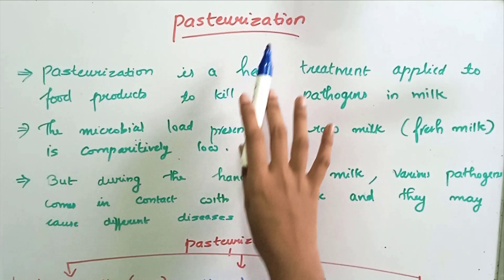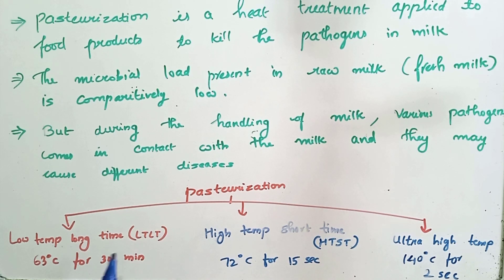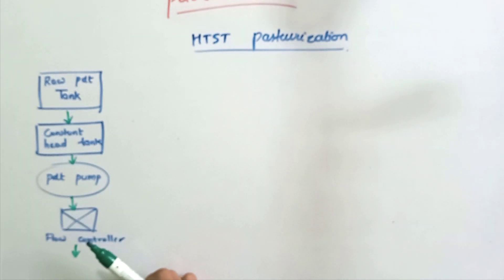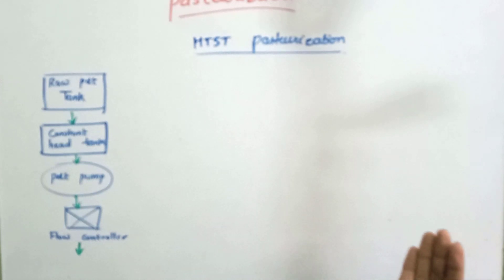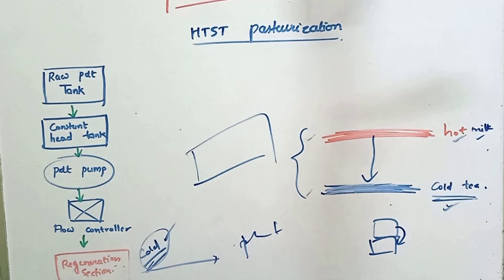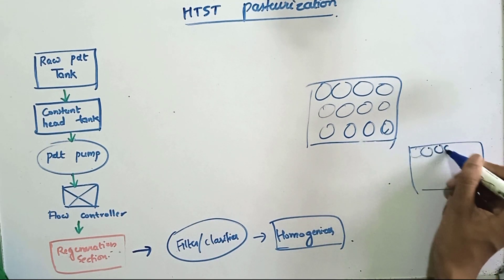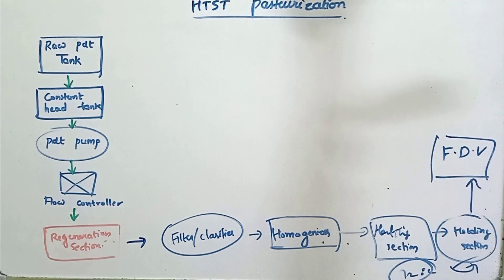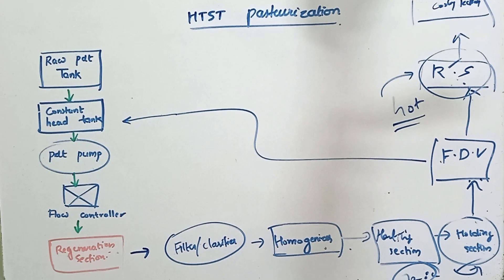Pasteurization| Food technology| HTST or high temperature short time pasteurization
Pasteurization, Food technology, easy simple lecture, HTST, high temperature short time pasteurization,dairy technology, food science, Milk, what is pasteurization of milk